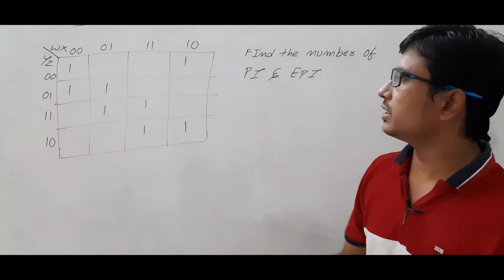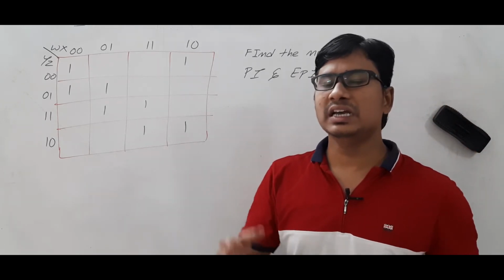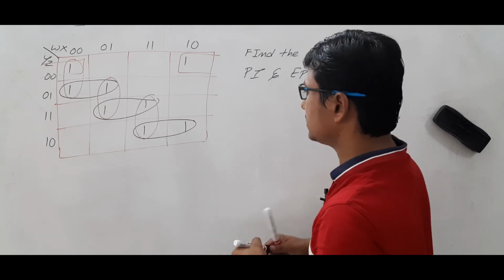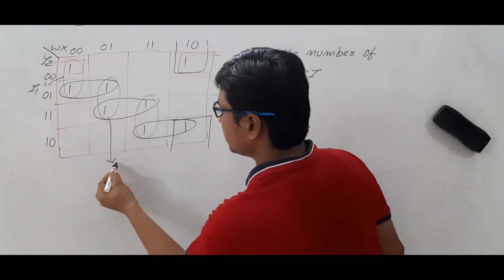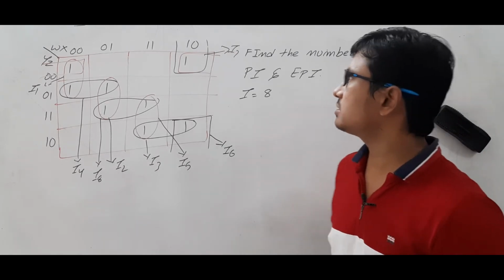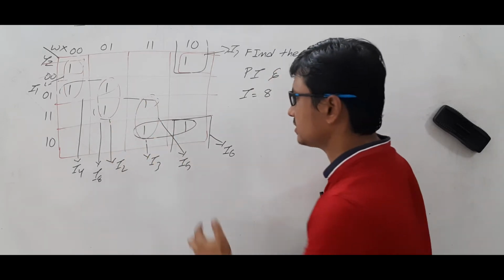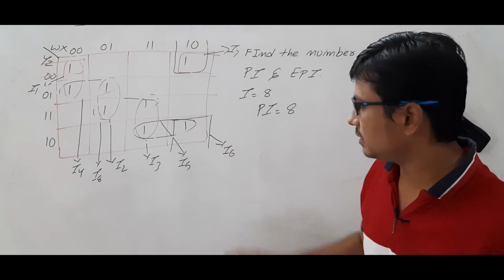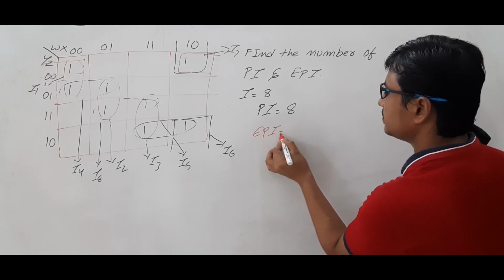L 48: EXAMPLE 1 ON FINDING NUMBER OF PRIME AND ESSENTIAL PRIME IMPLICANTS | GATE CSE LECTURES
In this video, I have discussed an example on finding number of prime and essential prime implicants.
introduction 0:08
Question 0:35
solution 1:30